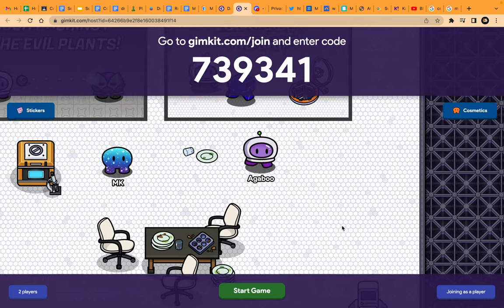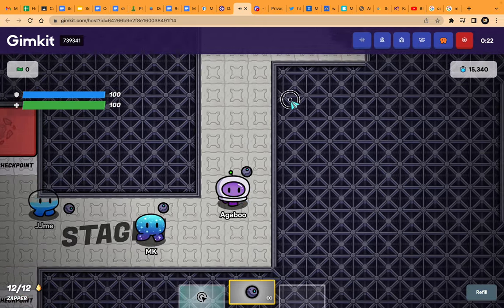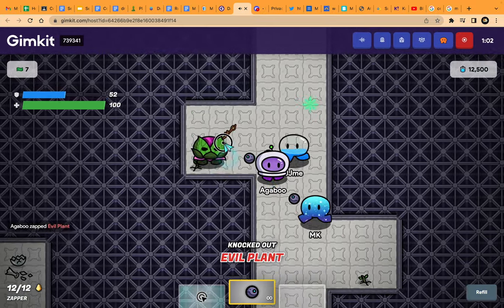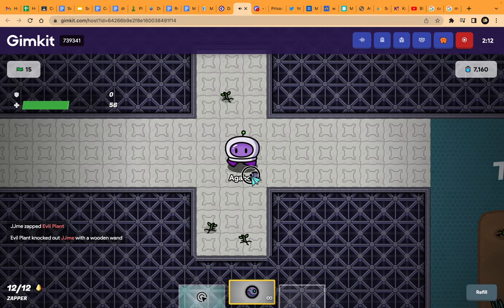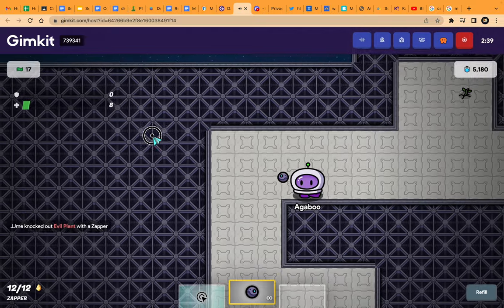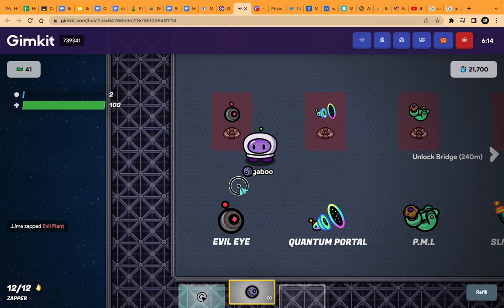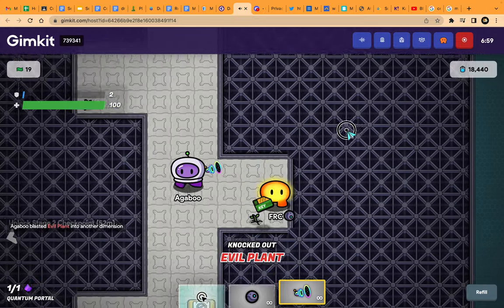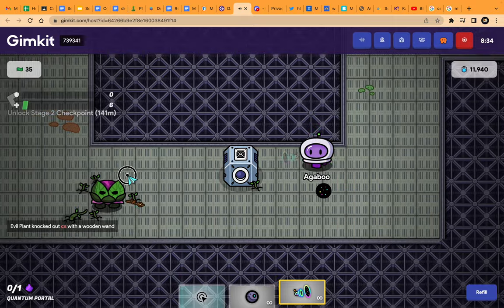One Way Out: Will we survive the Gimpossible?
Hello friends!
Today we are trying out the brand new mode called One Way Out. It just released yesterday (30th of march 2023), and my friends and I are incredibly excited for the future of this collaborative game!
ft. @JaySlugYT +@Chrislee_plays +Mike (MK)+Charit (CS)

Can we defeat the plants and escape? Or will we be stuck in the spaceship for eternity? Watch to find out!